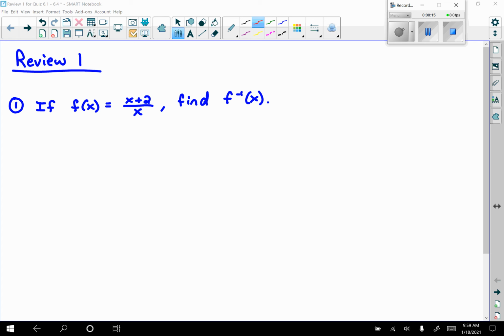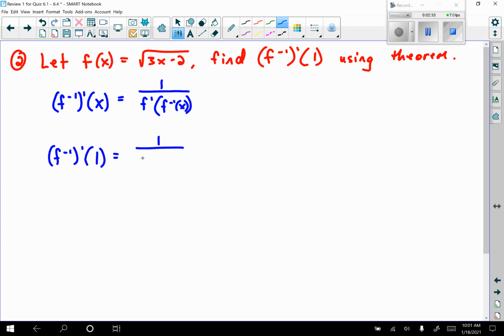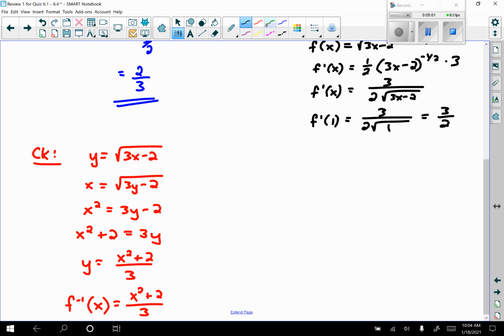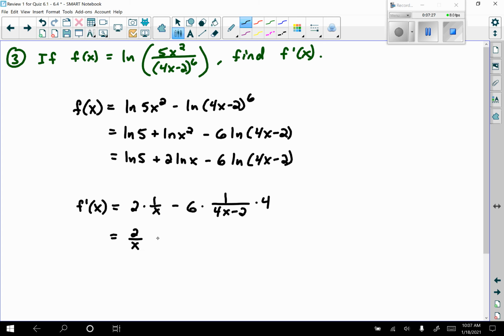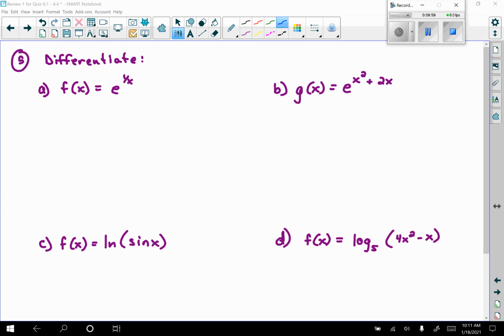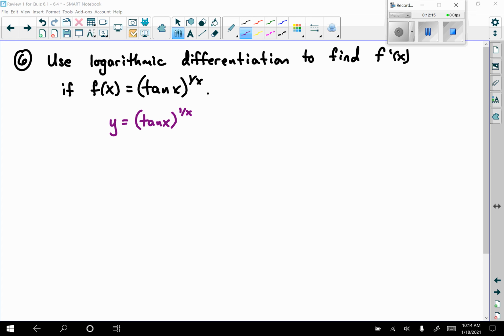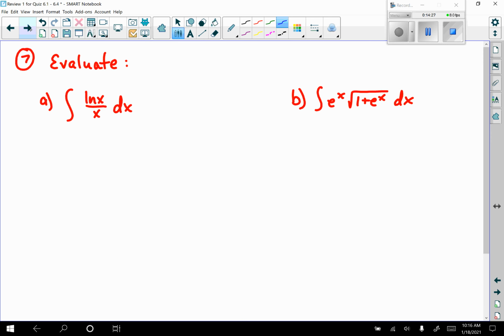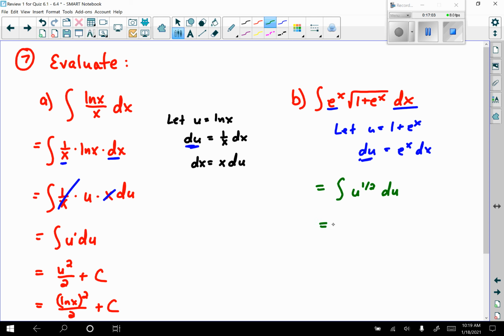MATH 1572 Review 1 Quiz 6.1-6.4